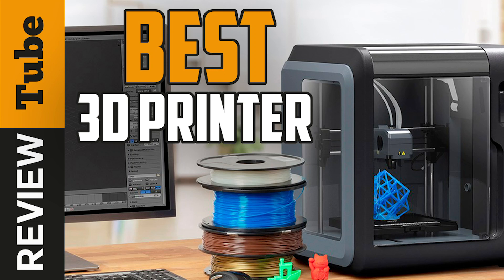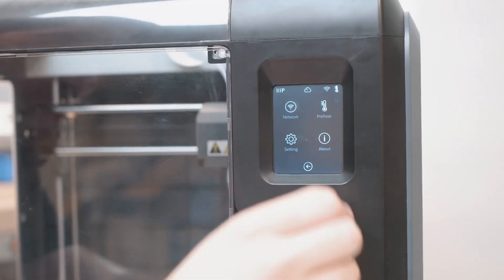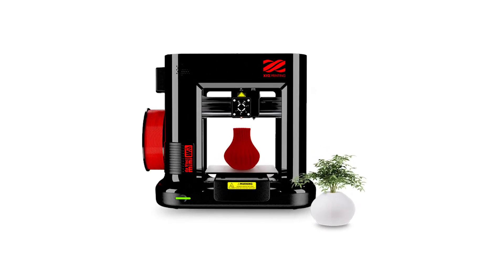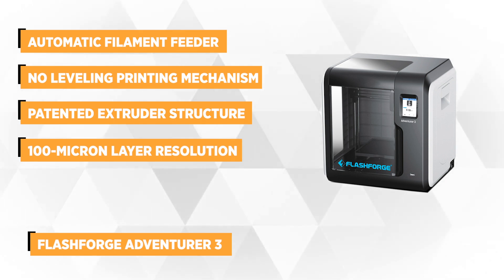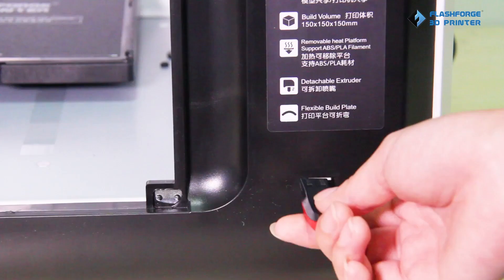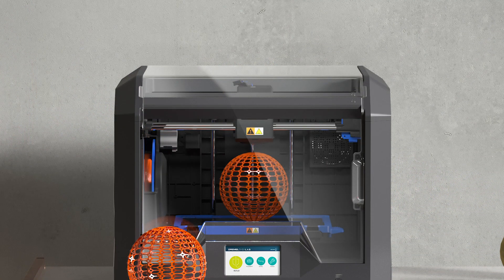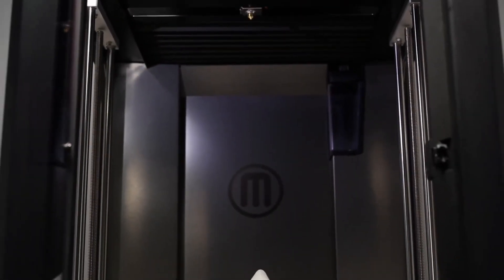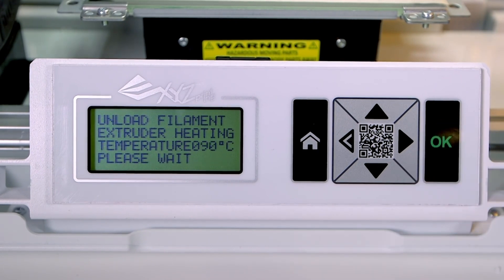✅ 3D Printer: Best 3D Printers (Buying Guide)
3D Printer: Our trained experts have spent days researching the best  3D Printers:
✅3. FlashForge Adventurer 3 3D Printer
✅4. DREMEL 3D45-01 Desktop 3D Printer
✅5. MakerBot Replicator Z18 3D Printer

To save you both time and money, we’ve narrowed down to some of the best 3D Printers.
Check out an in-depth review of the best  3D Printer.

In this video, we make a new research on the top best 3D Printers.
This is the best 3D Printer review.
Best time for buying your new 3D Printer.
If you think about other 3D Printers Let us know and we will look at it as there are many other 3D Printer choices.

3D Printer
3D Printers